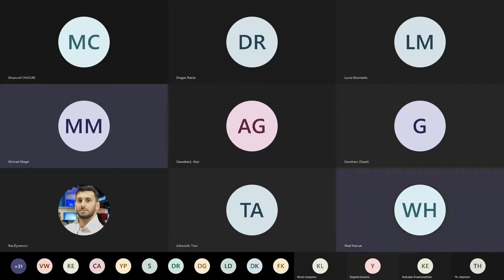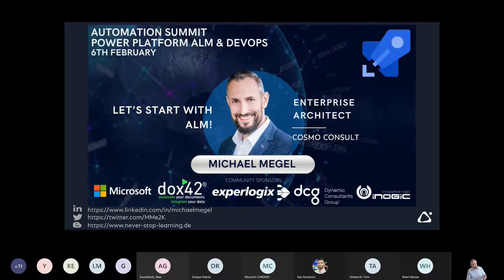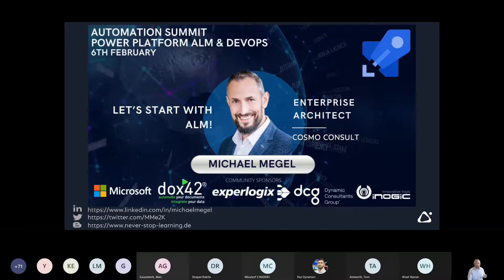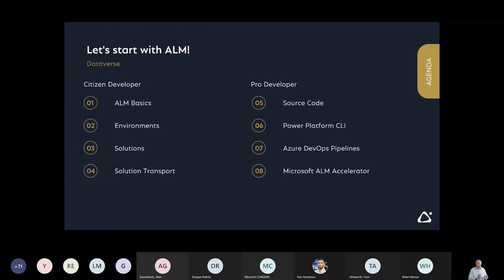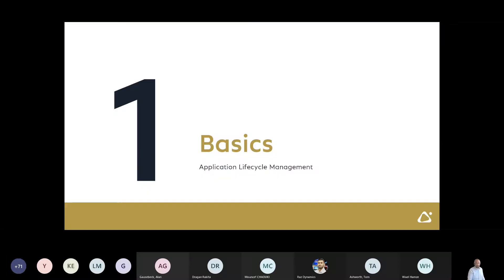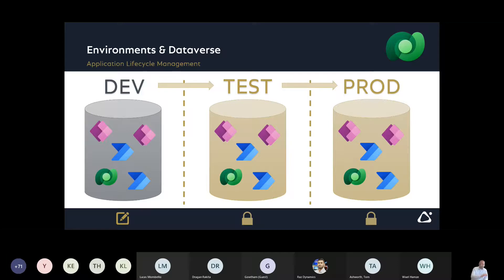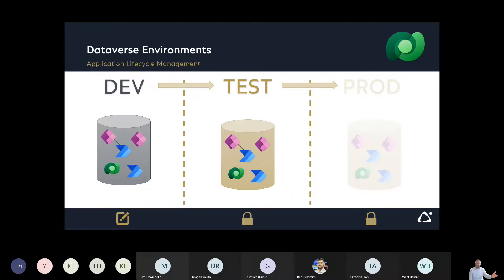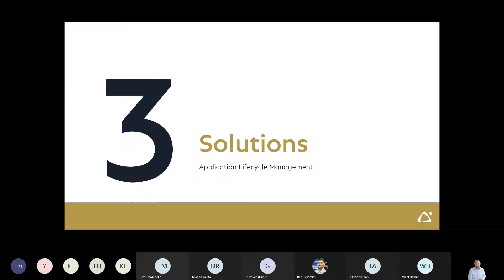Let’s start with ALM! - ALM & DevOps Bootcamp 2022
Are you a Citizen Developer and new to Microsoft Dataverse? Have you just created and shared your first PowerApps and Power Automate flows? Then the whole chapter of application lifecycle management is certainly completely new to you. That’s okay, because as a Pro Developer, it’s my responsibility to get you on the right track! In my session, I will explain why it makes sense to have a clear environment strategy. Furthermore I’ll show you, how I use solutions to pack and transport my PowerApps and Power Automate flows between my Dataverse environments. Finally, I want to give you a sneak peek at a fully automated ALM process. Keep in mind that ALM is not a secret and is not exclusive to professional developers.